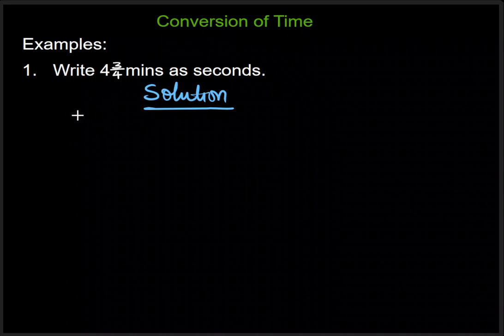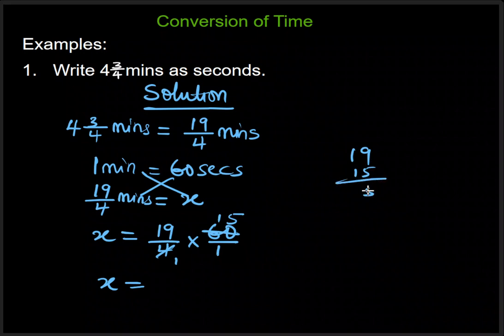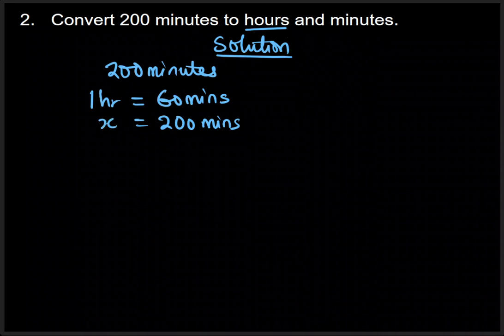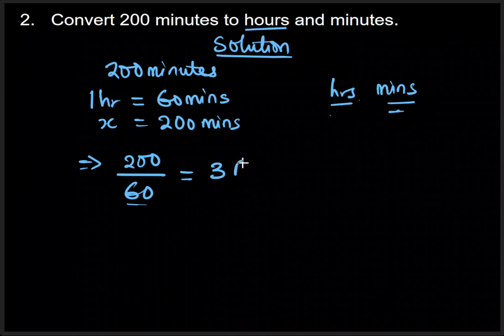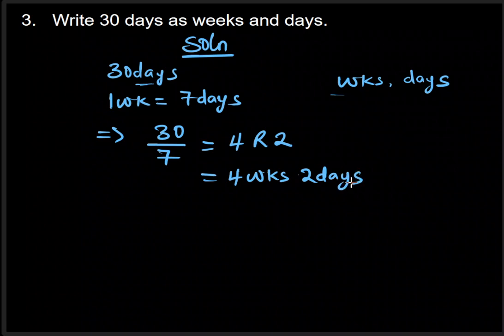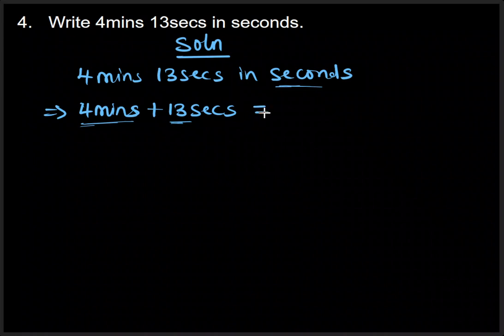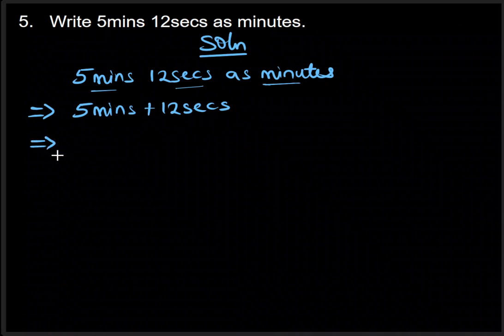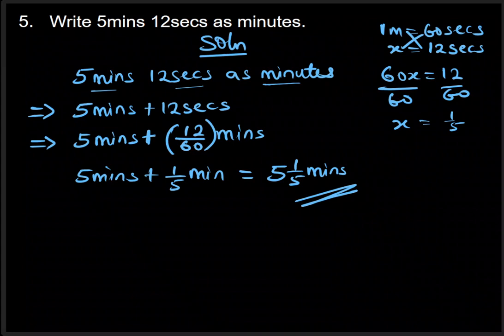#66 Conversion of Units in Time | Seconds, Minutes, Hours, Days & Weeks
In this lesson, we learn how to convert units of time from one unit to another in a simple and easy-to-understand way.

We will work with common units of time such as:
• Seconds
• Minutes
• Hours
• Days
• Weeks

The lesson includes clear explanations and worked examples to help you understand the steps and solve similar problems on your own.

🎯 This lesson is suitable for:
• Upper Grade Level learners
• Junior High School students
• Mathematics beginners
• Pupils preparing for mathematics examinations
• Parents and teachers looking for additional mathematics resources

📌 Remember: Understanding the relationship between different units of time makes time-conversion questions much easier to solve.

📖 CHANNEL: Mathematics with Teacher Abas
🎓 LEVEL: Upper Grade Level & Junior High School Mathematics

More simple and structured Mathematics lessons are coming your way!